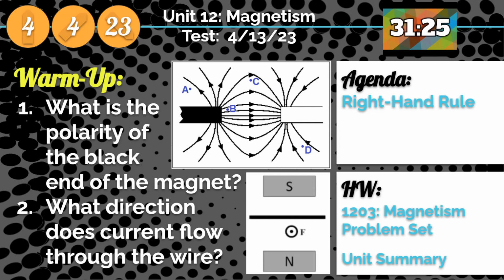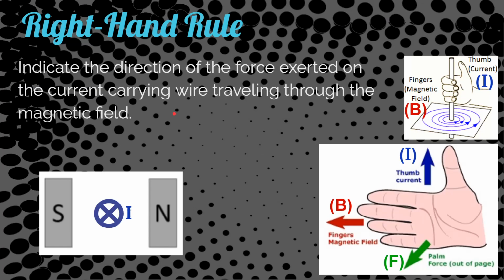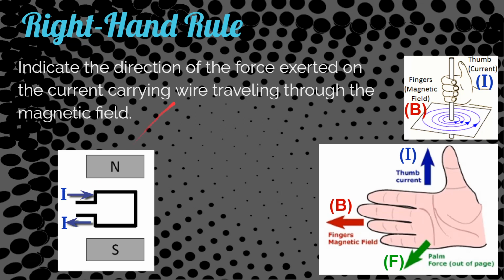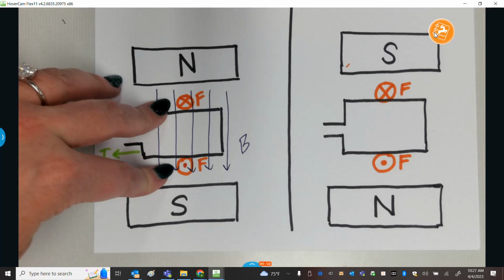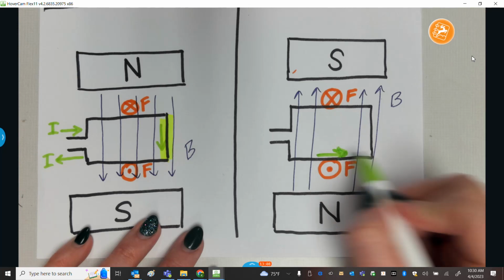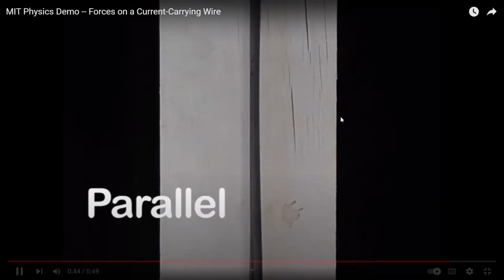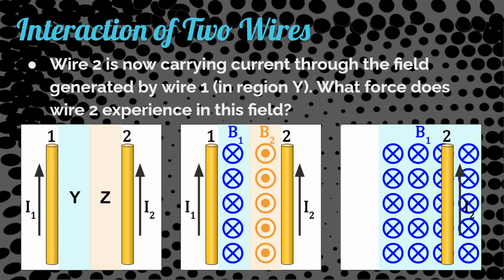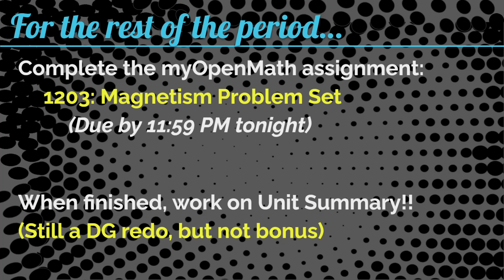24-04-10 - Right Hand Rule Notes Day 2